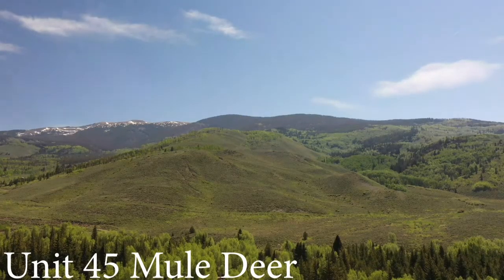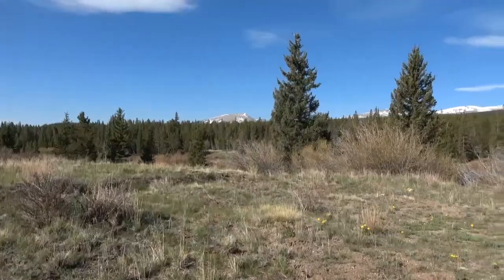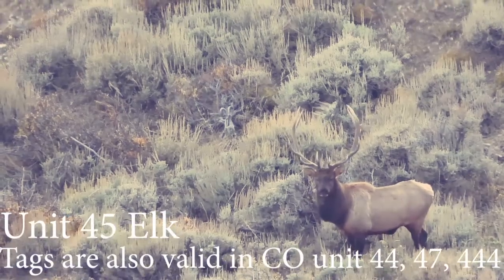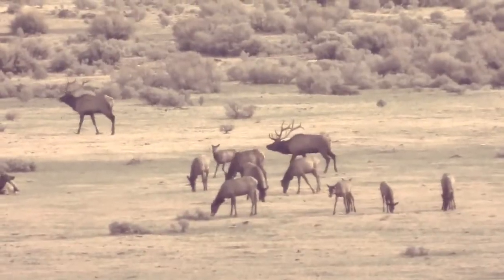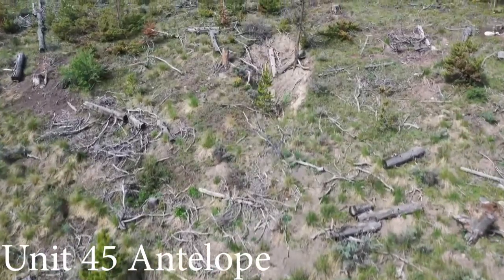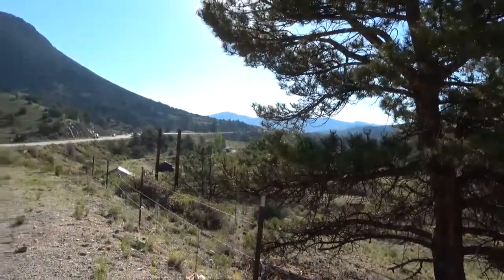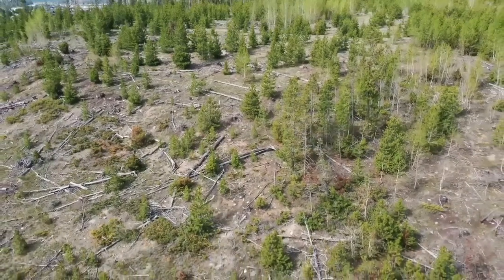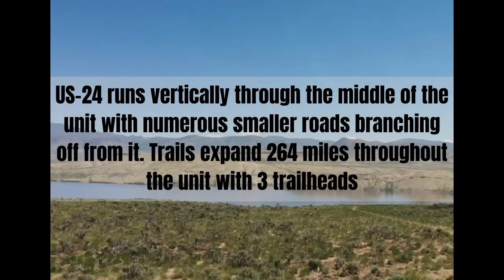Colorado GMU Unit 45 Hunting Information